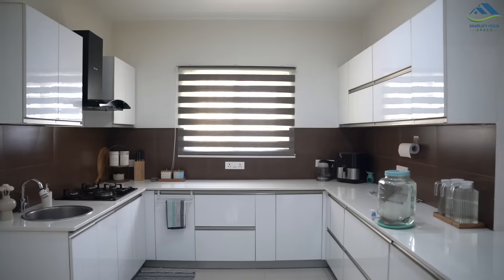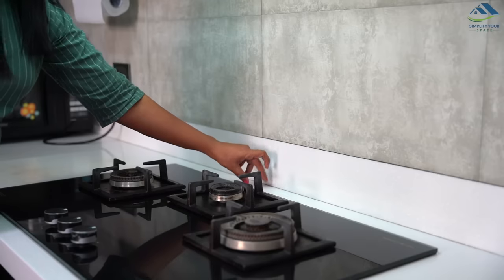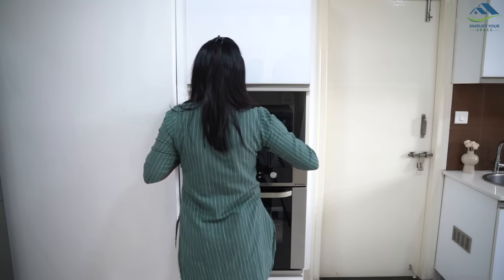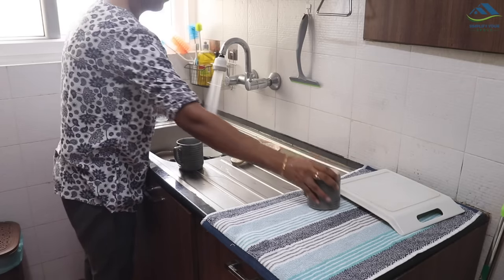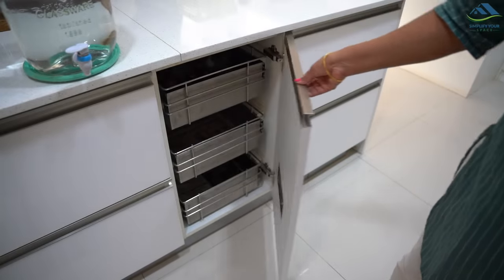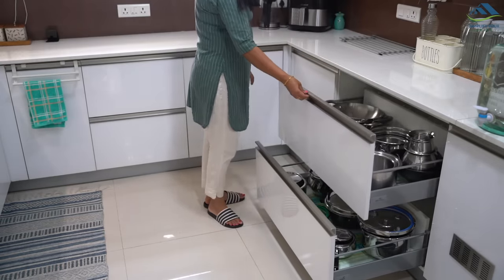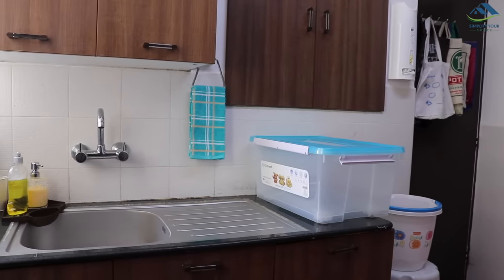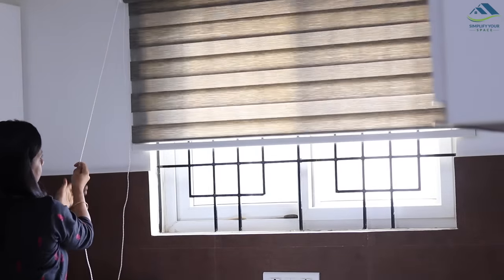11 Mistakes to Avoid While Making Modular Kitchen | Kitchen Designing Mistakes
In today’s video, I have shared a few mistakes which one should avoid while designing the kitchen. I have been actively using my kitchen for the last 4 years. I have also shared what I could have done better in my kitchen.
Products shown in the video;
Perforated baskets (Vegetable baskets)
Wicker baskets
Round sink
Door vents
Curd maker
Glass kettle
Air fryer